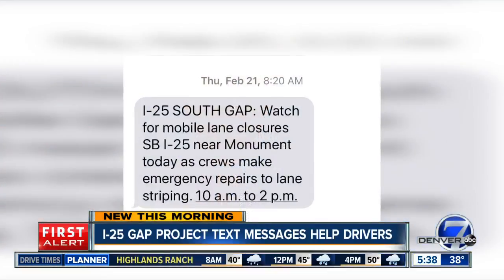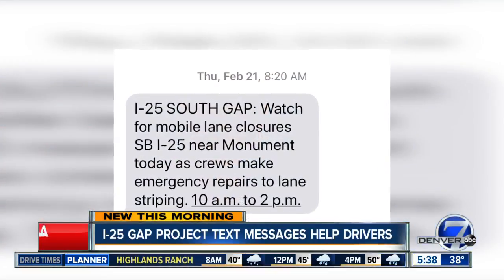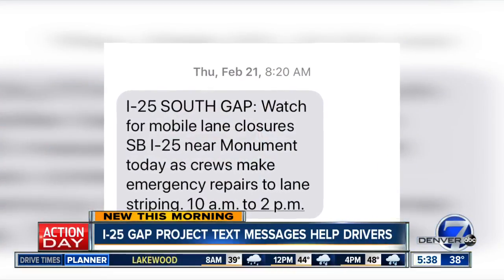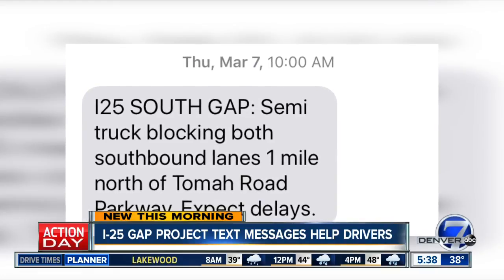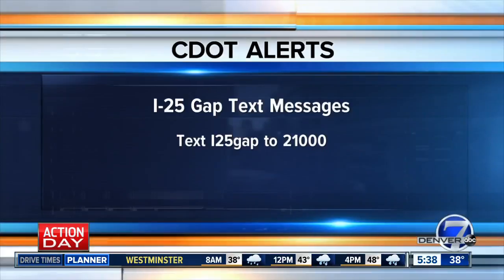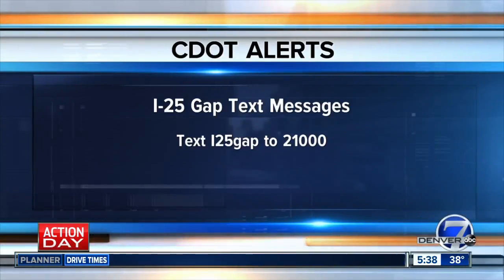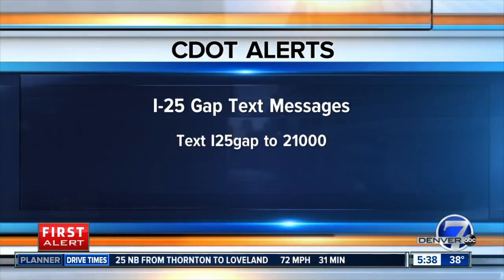Get text alerts on I-25 Gap Project